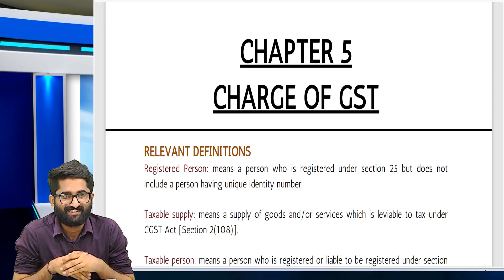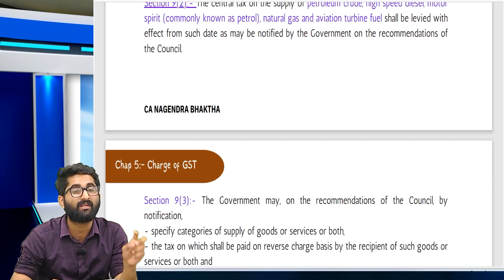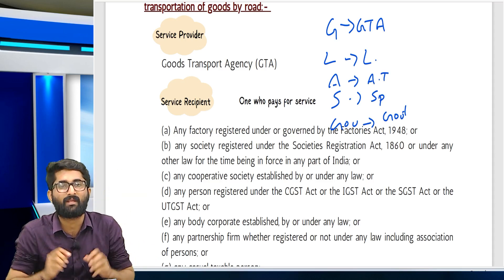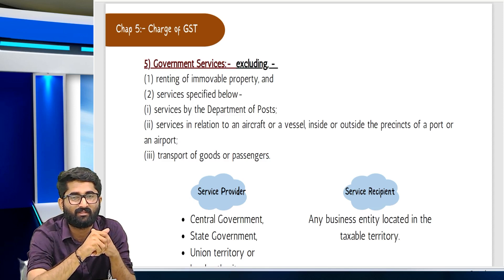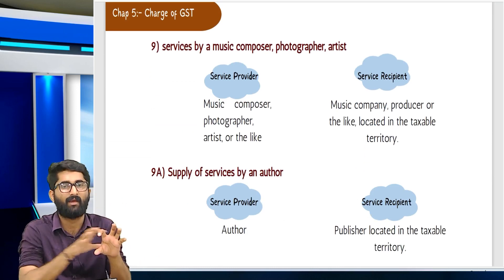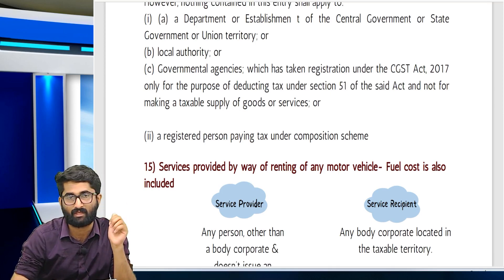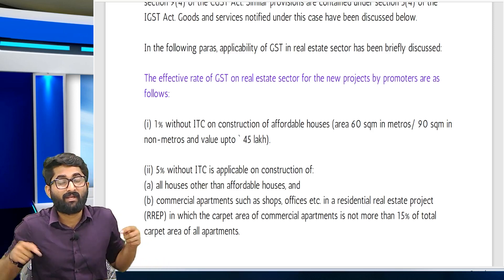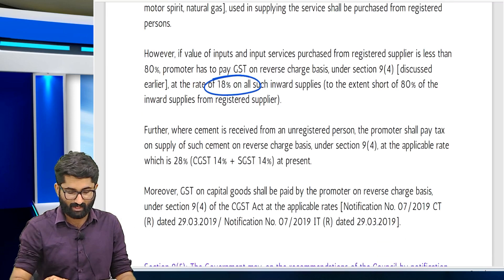REVISION Chapter 5:- Charge of GST